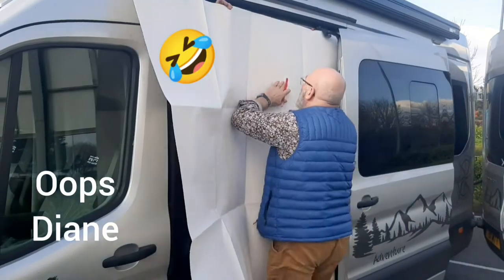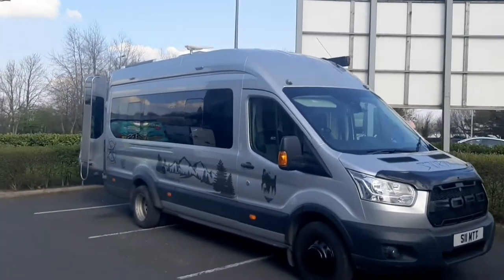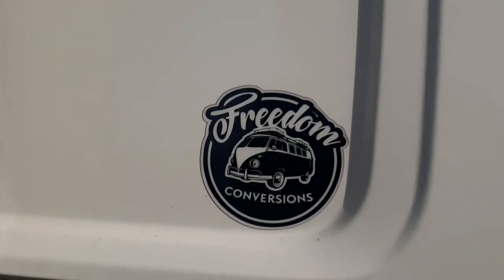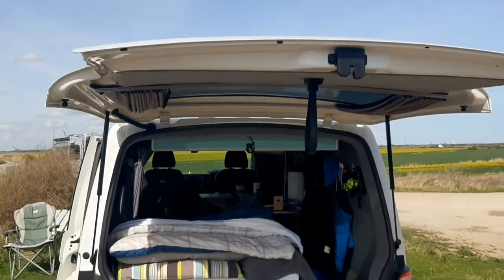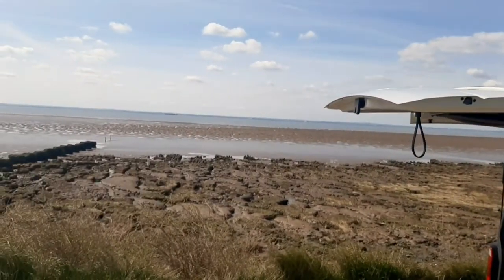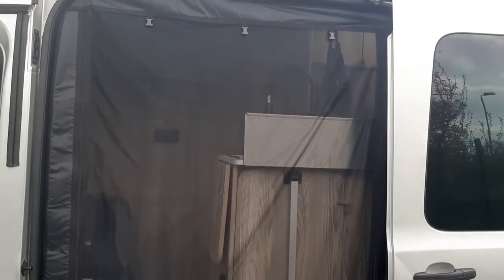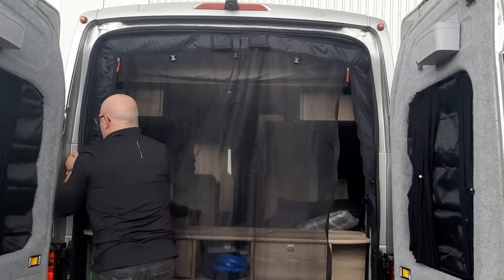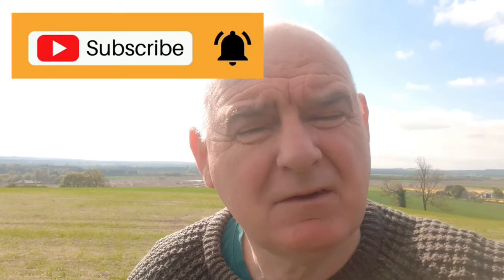STORM IN A TRANSIT VAN Webbnet fly screens fitted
Webbnet Fly Screens fitted

STORM IN A TRANSIT VAN